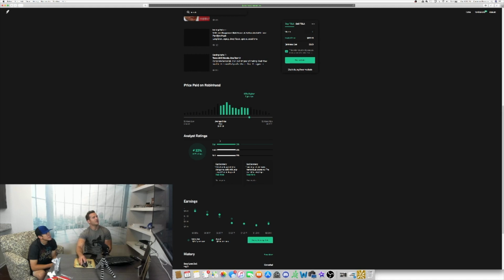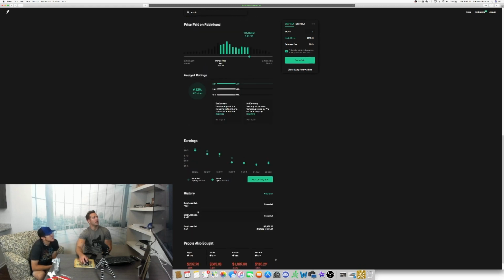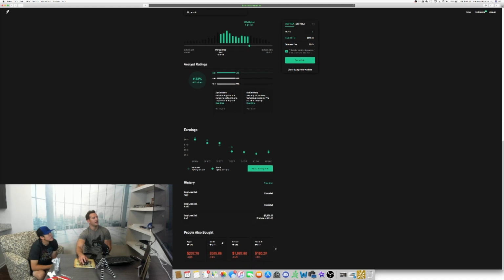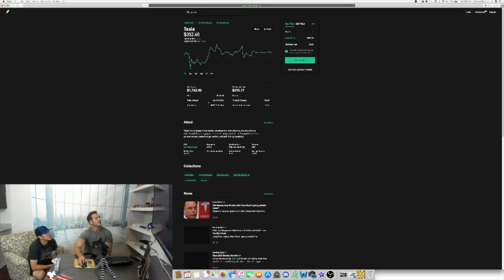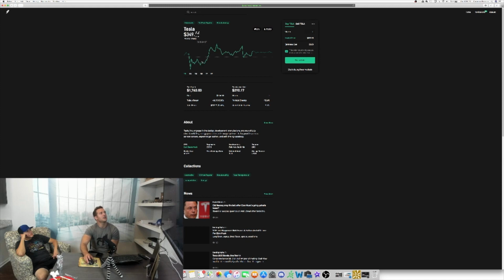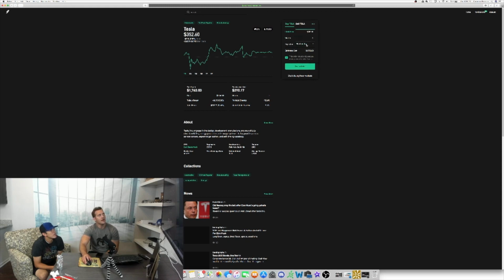Tips And Tricks To Make More Money On Robinhood Trades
Today's video goes over how I've managed to save myself money by using Robinhood while still not getting pounded by the problems you face, using Robinhood. If you're just now starting to use Robinhood or have used it for awhile, this video should be of great help! Trade smart, guys!  My username is:                                                                   @camben23